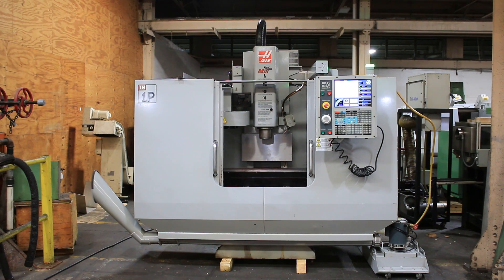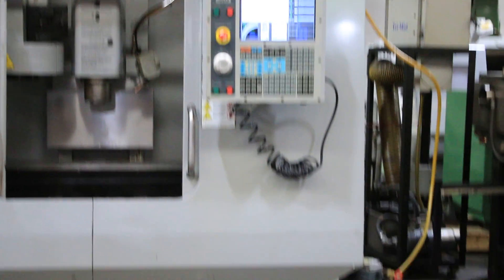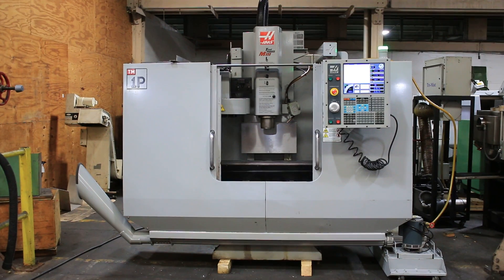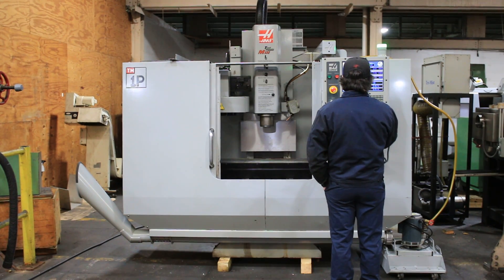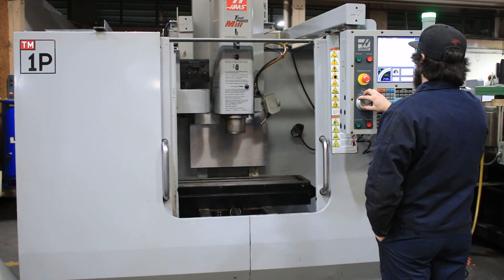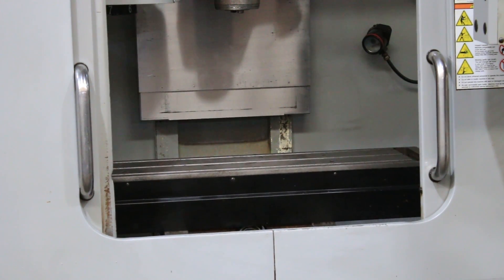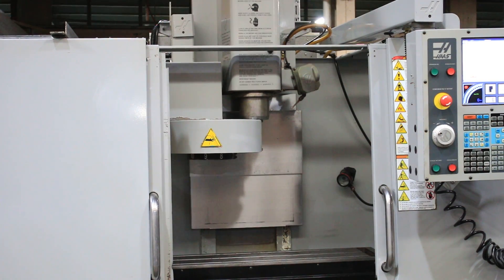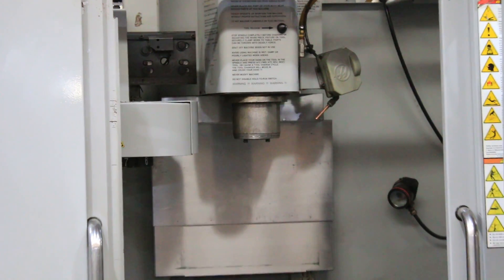30'' X Axis 12'' Y Axis Haas TM-1P VERTICAL MACHINING CENTER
HAAS VERTICAL MACHINING CENTER
MODEL: TM-1P,  S/N: 106782,  MFG: 2008

SPECIFICATIONS:
TABLE WORKING SURFACE 10.5" X 47.75"
MAXIMUM WORK PIECE WEIGHT ON TABLE .. 1000 LBS
TRAVELS:
LONGITUDINAL(X) 30" (762mm)
CROSS(Y) 12" (305mm)
HEAD(Z) 16" (406mm)
SPINDLE NOSE TO TABLE 4" - 20" (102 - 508mm)
INFINITELY VARIABLE SPINDLE SPEEDS .. UP TO 6,000
MAXIMUM FEED & RAPID RATE ALL AXES .. 400 IPM (10.2m/min.)
SPINDLE TAPER CT40
TOOL CHANGER NUMBER OF POSTIONS. 10 ATC
APPROX. OPERATING DIMENSIONS 116"W X 80"D X 105"H

EQUIPPED WITH:
- HAAS 4-AXES CNC CONTROL: WITH CONVERSATIONAL OR G CODE
   PROGRAMMING, COLOR LCD,  PENDANT MOUNT,
   ROTATION & SCALING, QUICK CODE, SPINDLE ORIENTATION
- DNC AND RS-232 PORT
- 10 STATION ATC
- RIGID TAPPING
- WIRELESS INTUITIVE PROBING SYSTEM
- PROGRAMMABLE COOLANT
- HIGH FLOW COOLANT PUMP
- CHIP AUGER
- FULL ENCLOSURE
- 7.5 HORSE POWER SPINDLE DRIVE WITH ELECTRICAL CONTROLS